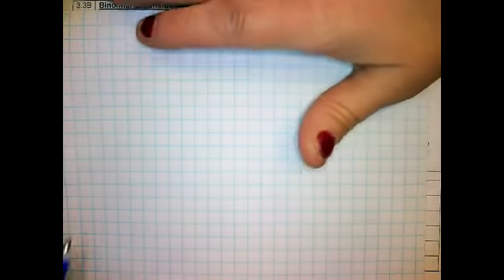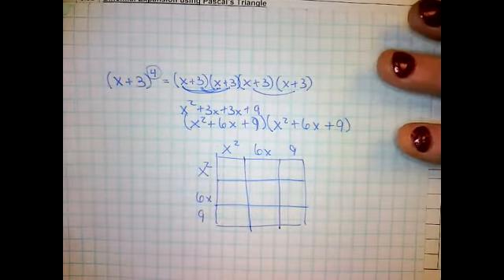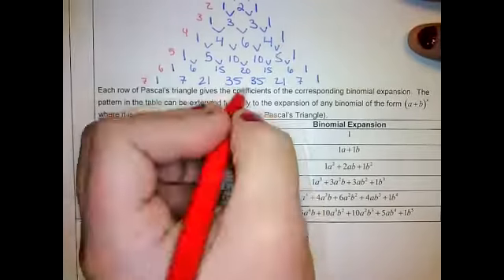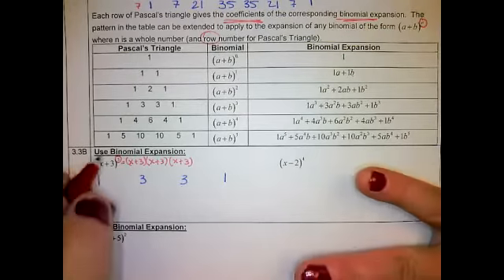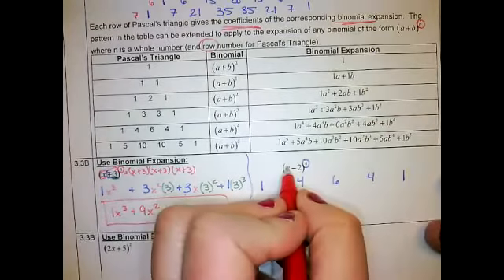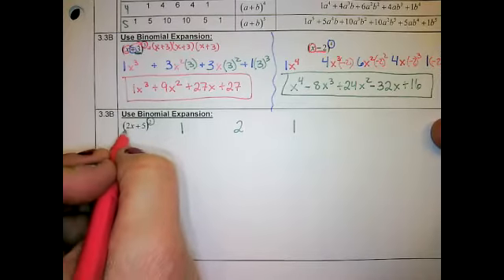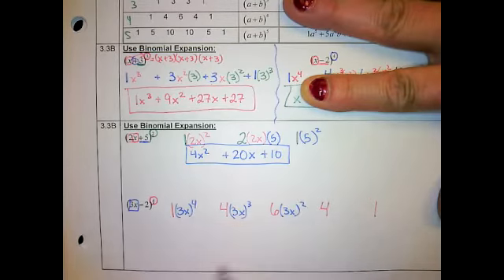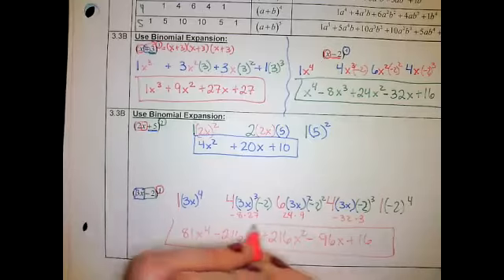Alg 2 3.3B